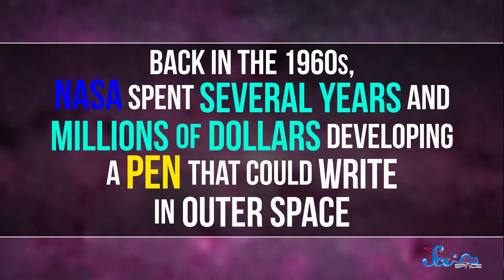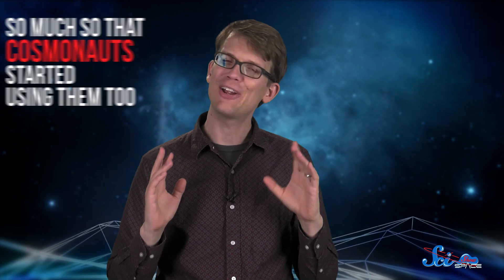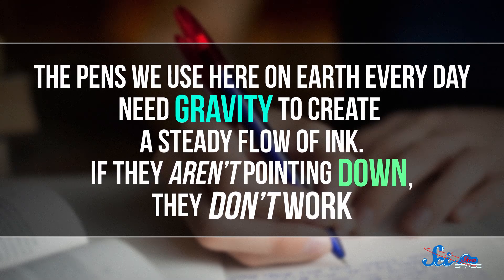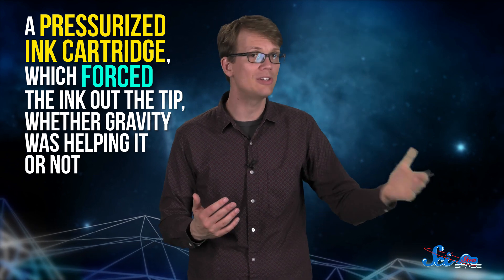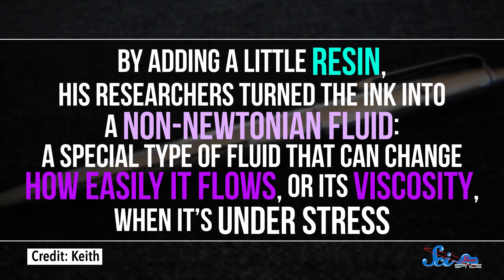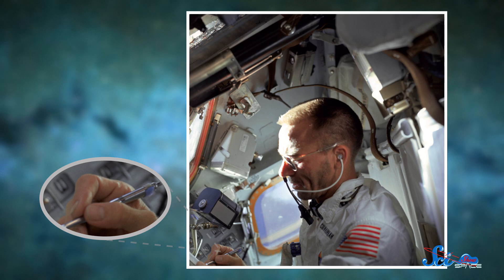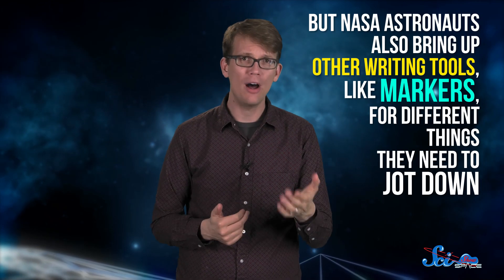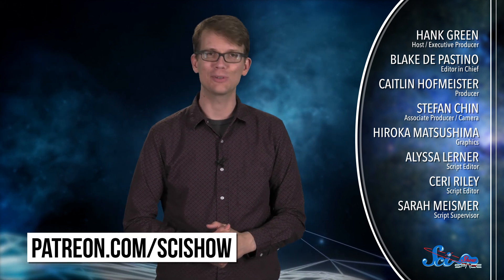The Truth About the Million-Dollar Space Pen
"NASA spend lots of money and time to create a pen that could use in space, on the other hand, their rival Soviet just used a pencil" You've probably heard this story, but is it true? Here is the truth about the space pen!

Sources:
Aldrin, Buzz. With Abraham, Ken. Magnificent Desolation: The Long Journey Home from the Moon. New York: Harmony Books, 2009. pp. 45-46.